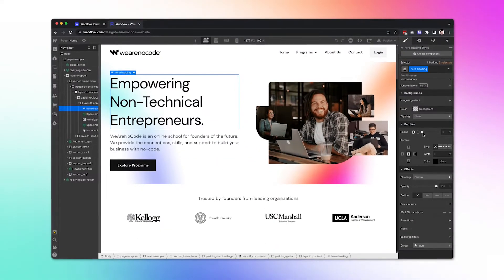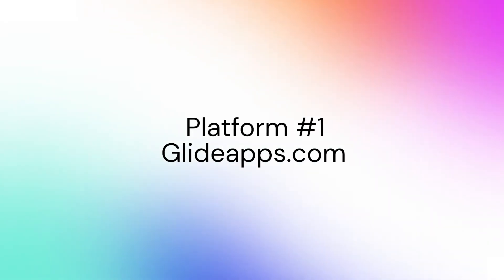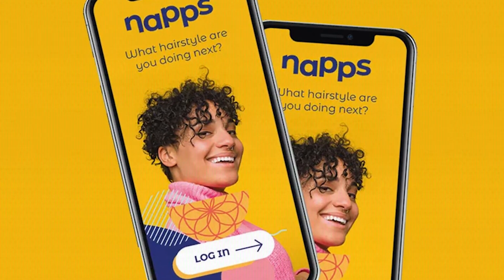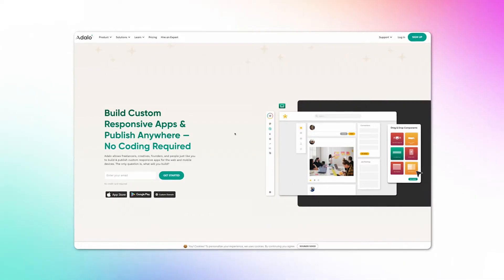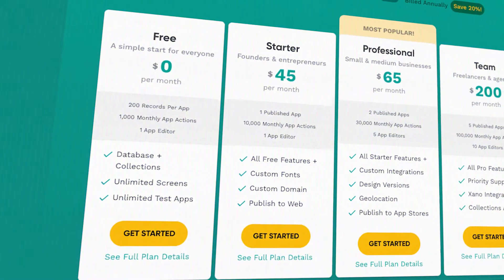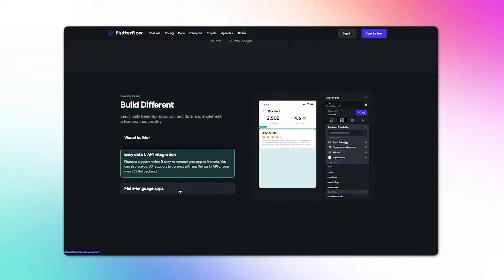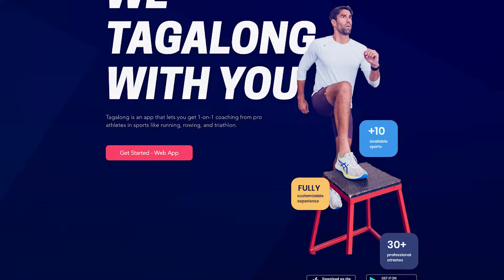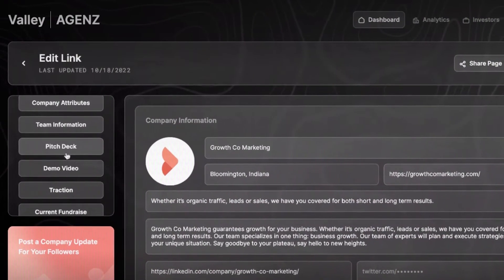3 Best No-Code Builders For Mobile Apps (BEGINNER TO PRO)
Reimagine the way you create apps with our deep dive into the 3 Best No-Code Builders for Mobile Apps.

This video peels back the layers of the no-code revolution, showcasing how these game-changing platforms are simplifying app development like never before.

You'll learn about the key features, benefits, and use cases of each platform, helping you make an informed decision for your next app development project.

Whether you're a seasoned developer or a newcomer to the field, you'll discover how these tools can accelerate your app creation process, streamline your workflow, and unlock endless potential.

Timestamps:
00:00 - Intro
00:49 - Glideapps.com
02:25 - Adalo.com
03:53 - Flutterflow.io